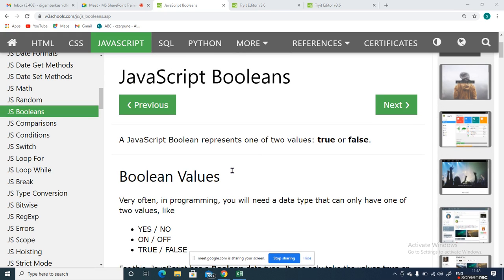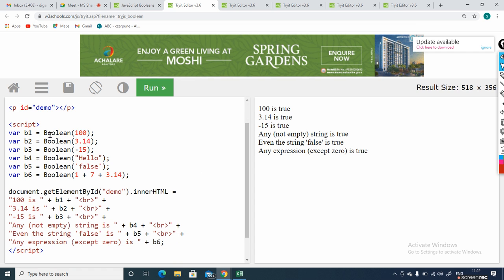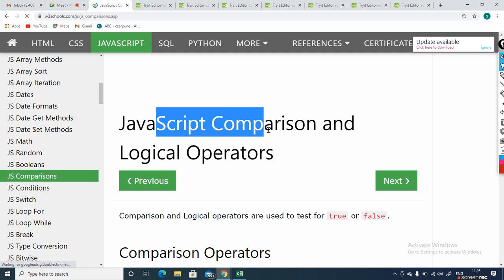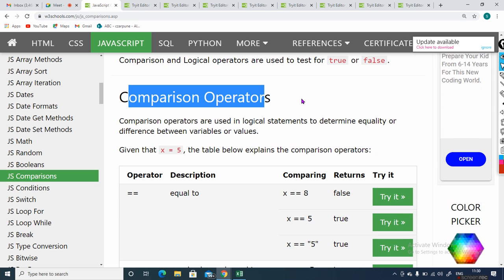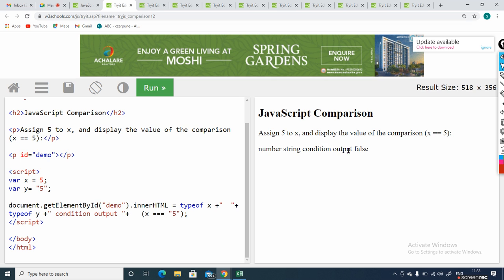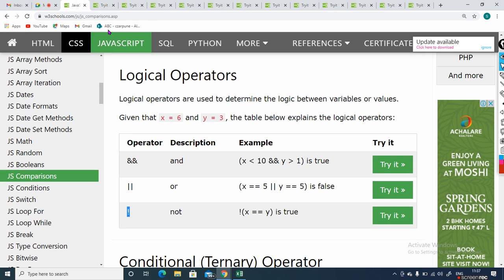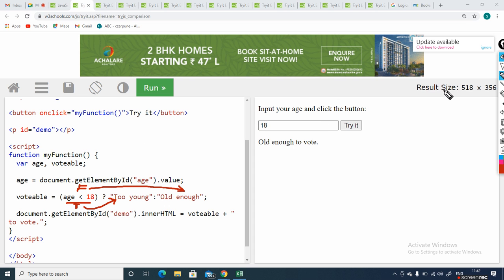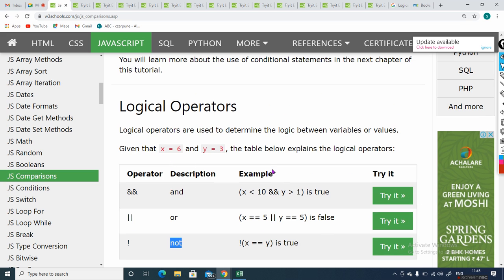Javascript Boolean Operators | Comparison Operators